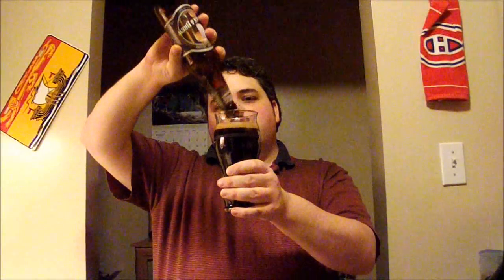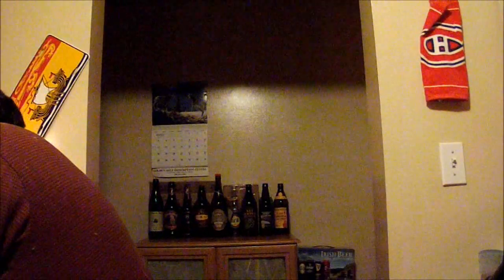Samuel Adams Black & Brew Coffee Stout - #309 - Maxwell Starr's Beer Review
Sam Adams' answer to a Coffee Stout.